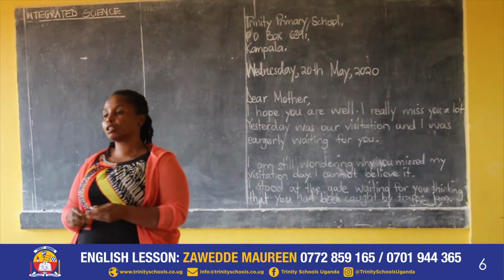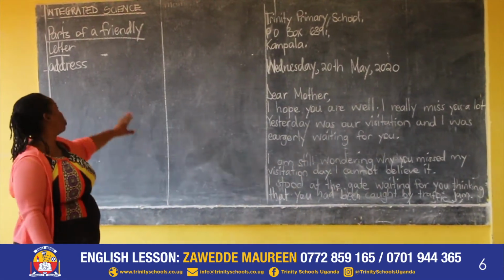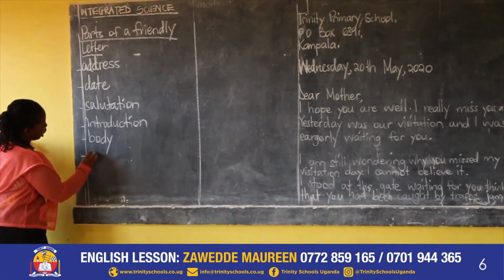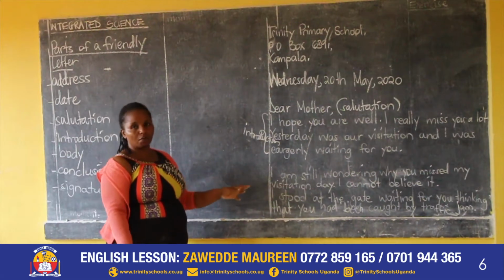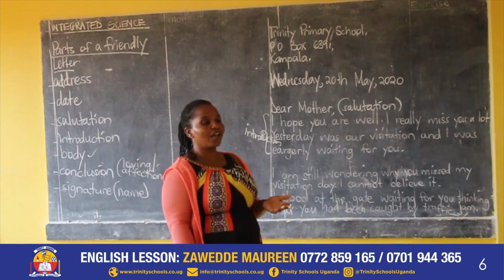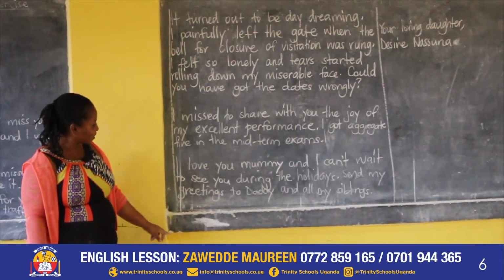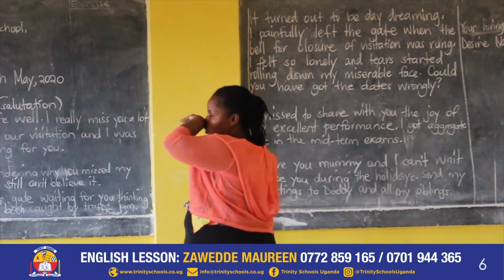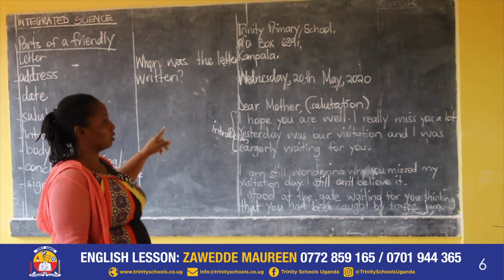English Lesson6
By Mrs Zawedde Maureen